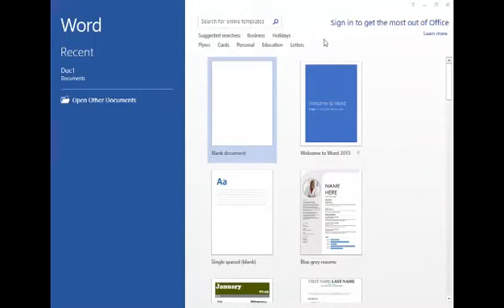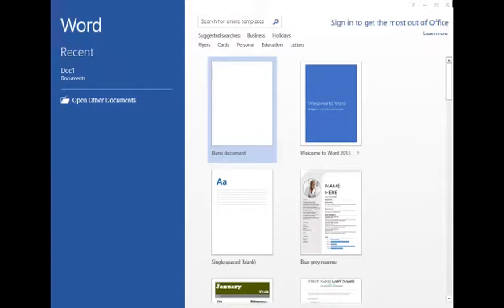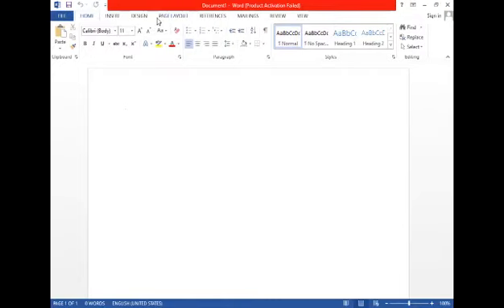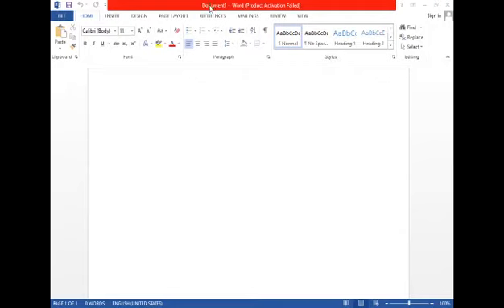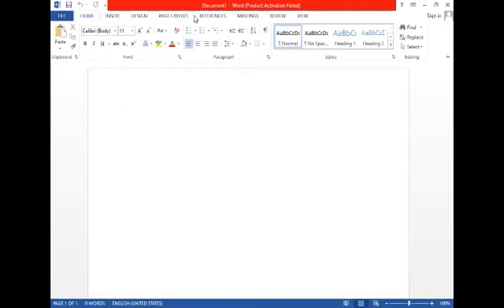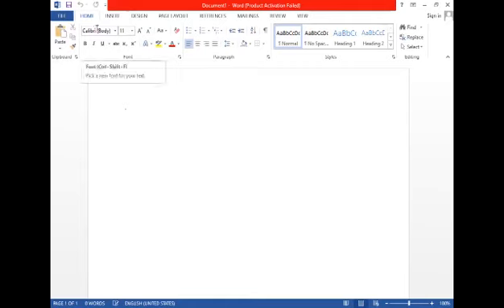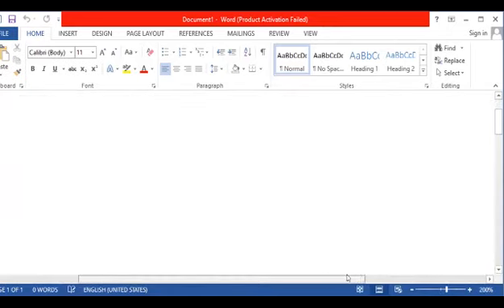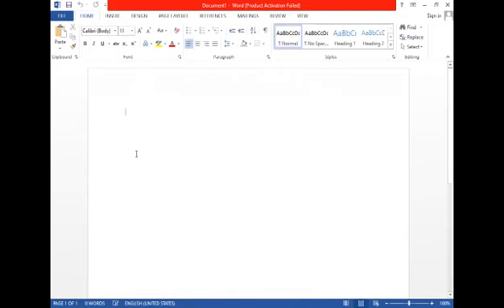KM04CH07P1 13 02 2021